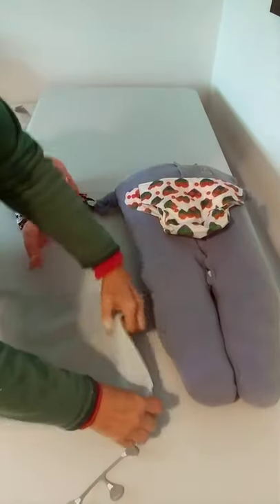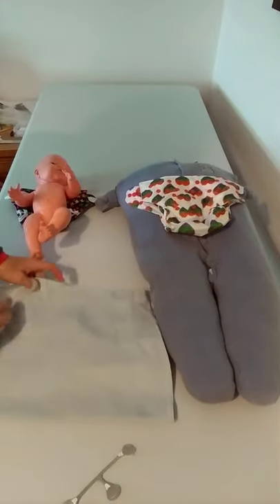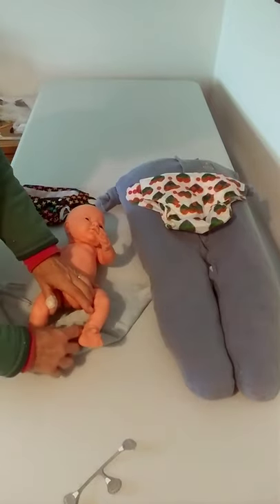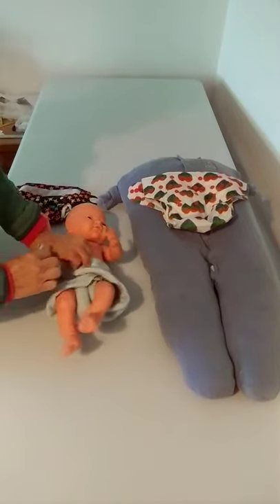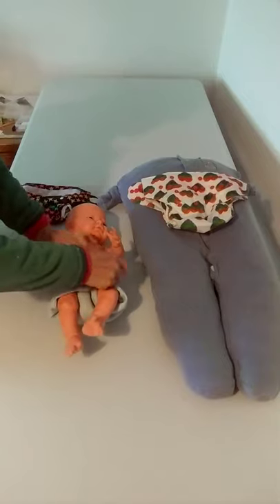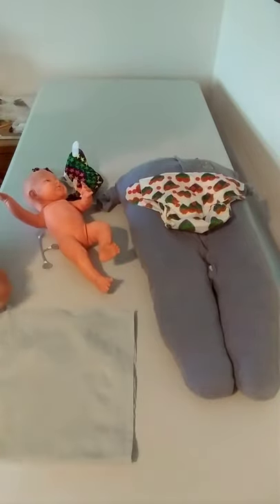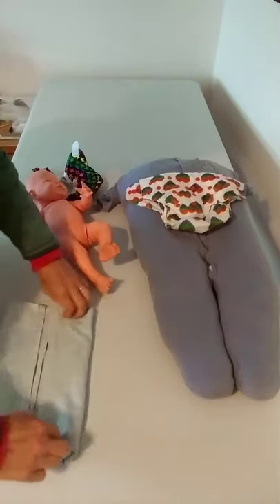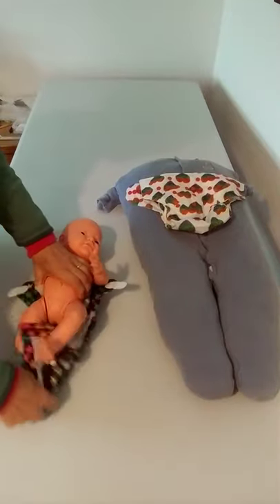Using a Tea Towel as an emergency nappy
A budget or emergency washable nappy